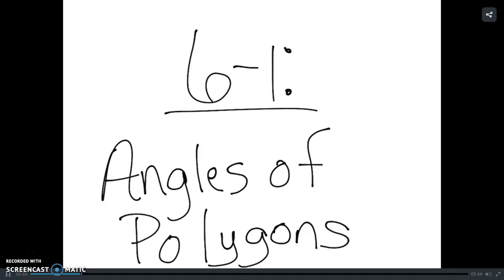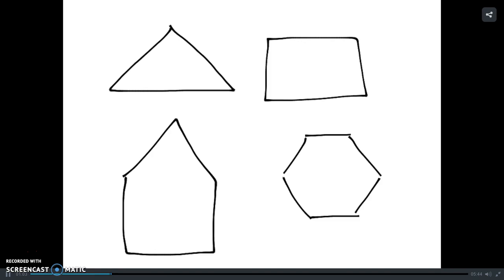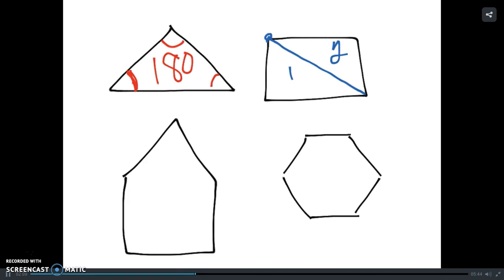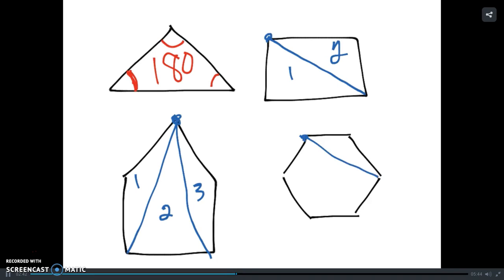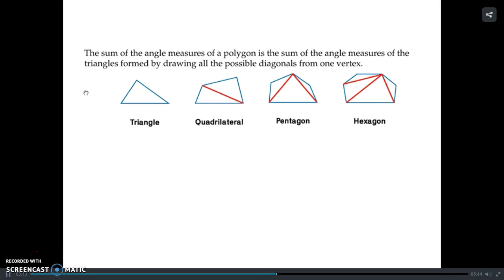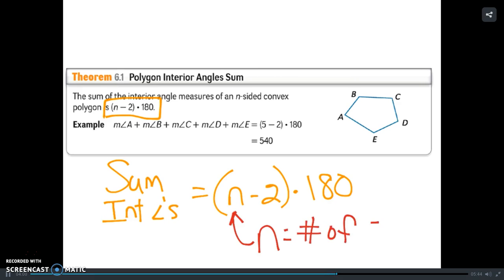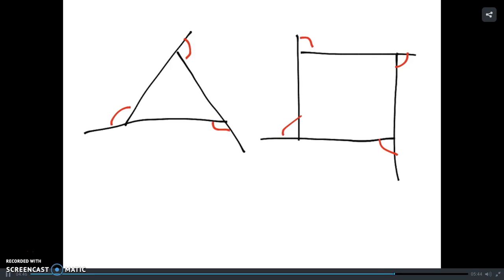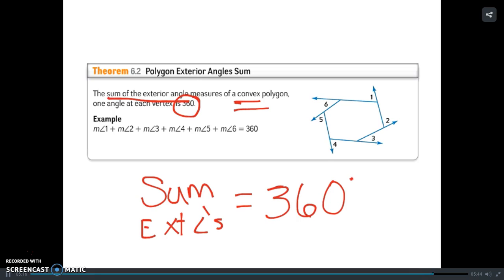6-1: Angles of Polygons